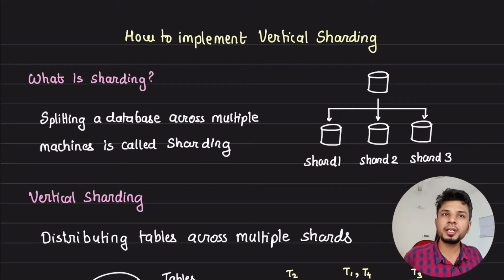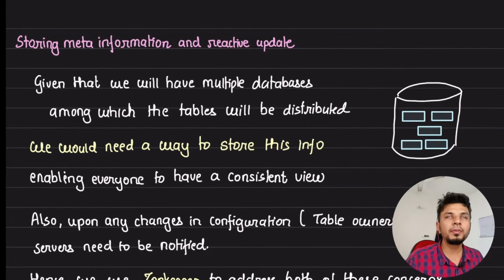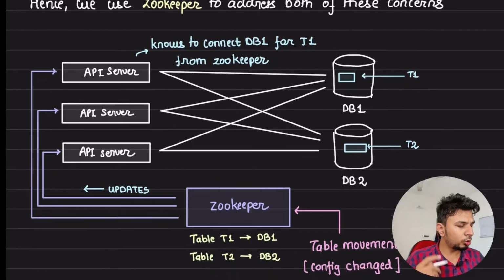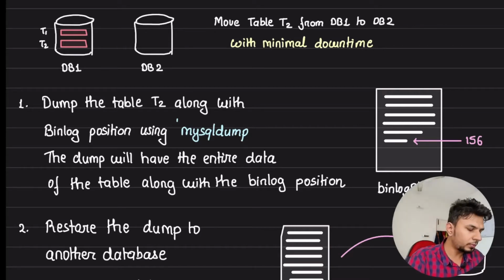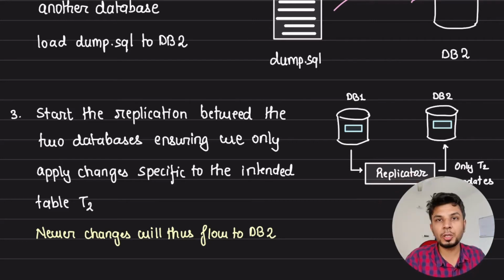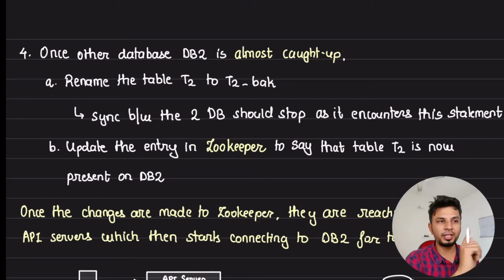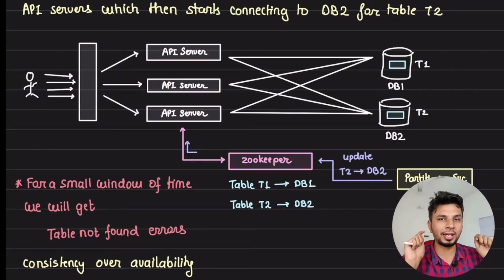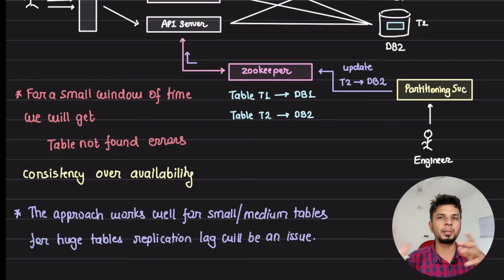How to Implement Vertical Sharding